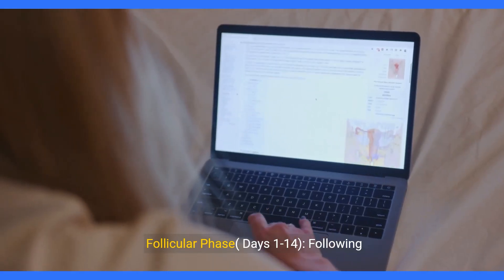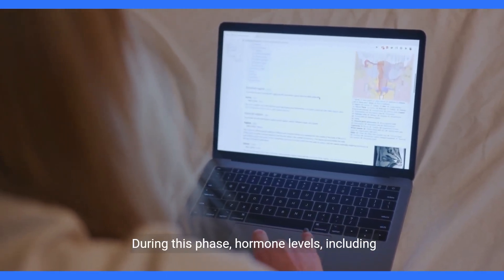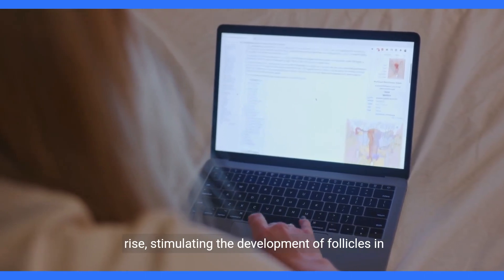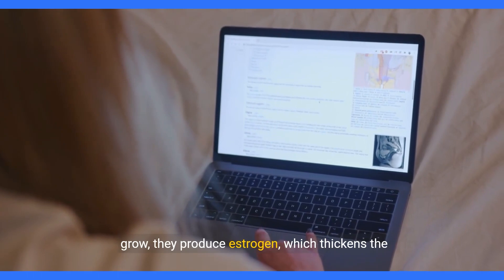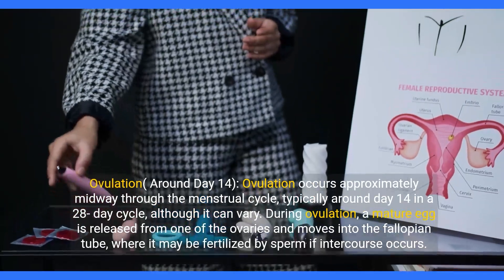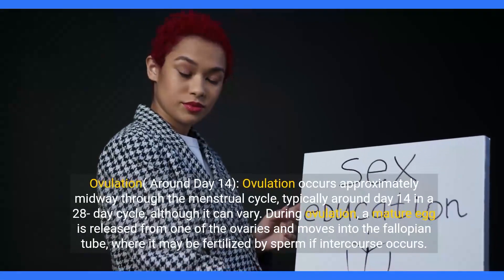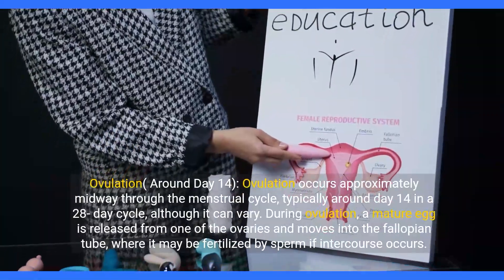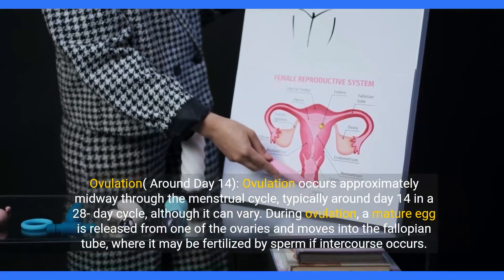Irregular periods in Teenage Years | Prevention, Causes, Treatment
While home remedies may not address the underlying cause of irregular menstrual cycles, they can sometimes help alleviate symptoms and promote overall health. Here are some home remedies that may be helpful:

Healthy Diet: Eating a balanced diet rich in fruits, vegetables, whole grains, and lean proteins can help regulate hormones and improve overall health. Avoiding excessive consumption of processed foods, sugar, and caffeine is also recommended.

Maintain a Healthy Weight: Achieving and maintaining a healthy weight through proper diet and regular exercise can help regulate menstrual cycles, especially if weight fluctuations are contributing to irregular periods.

Stay Hydrated: Drinking plenty of water helps maintain overall health and can potentially aid in regulating menstrual cycles.

Herbal Remedies: Some herbs, such as ginger, cinnamon, and turmeric, are believed to have anti-inflammatory and hormone-regulating properties. However, it's essential to consult with a healthcare provider before using herbal remedies, especially if you have underlying health conditions or are taking medications.

Exercise Regularly: Moderate exercise can help regulate hormones and reduce stress, which may contribute to irregular periods. Aim for at least 30 minutes of moderate exercise most days of the week.

Manage Stress: Practicing stress-reducing techniques such as yoga, meditation, deep breathing exercises, or spending time in nature can help balance hormones and promote menstrual regularity.

Limit Caffeine and Alcohol: Excessive consumption of caffeine and alcohol can disrupt hormone levels and exacerbate irregular menstrual cycles. Limiting intake of these substances may help.

Warm Compress: Applying a warm compress to the lower abdomen may help alleviate menstrual cramps and discomfort associated with irregular periods.

Adequate Sleep: Ensure you get enough sleep each night, as poor sleep patterns can disrupt hormone regulation and menstrual cycles.

Chasteberry (Vitex): Chasteberry, also known as Vitex, is an herbal supplement that some women use to regulate menstrual cycles. However, evidence on its effectiveness is mixed, and it's essential to consult with a healthcare provider before using it.

Healthy Lifestyle Choices: Avoid smoking and recreational drug use, as they can disrupt hormone levels and contribute to irregular menstrual cycles.

While these home remedies may provide some relief for irregular menstrual cycles, it's important to consult with a healthcare provider if you have concerns or if irregular periods persist, as they may indicate an underlying medical condition that requires professional treatment.